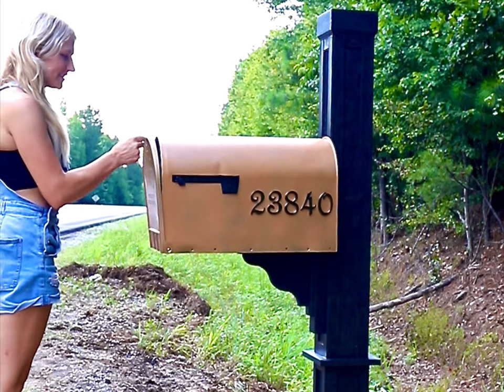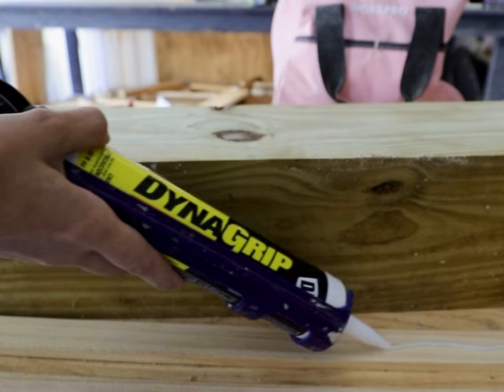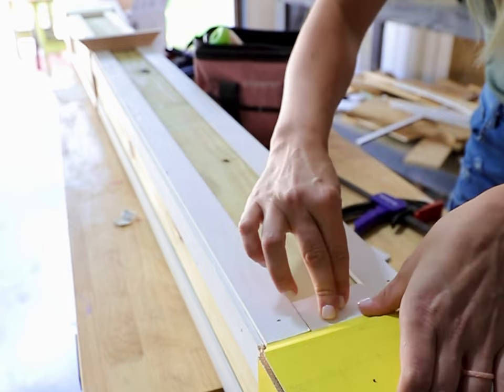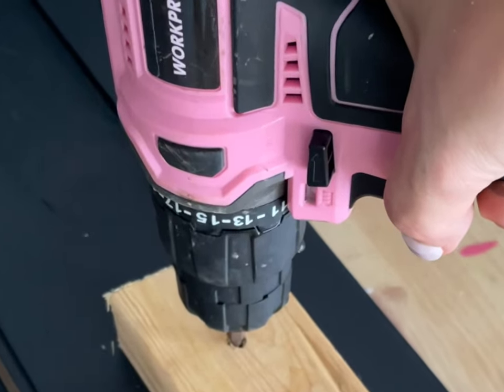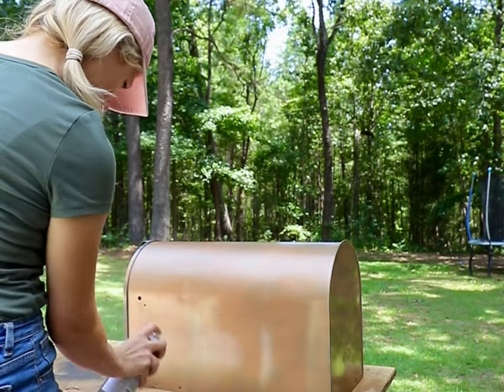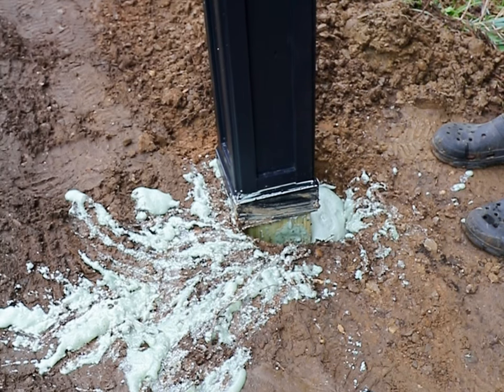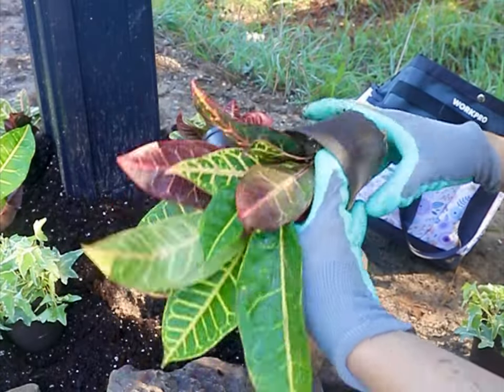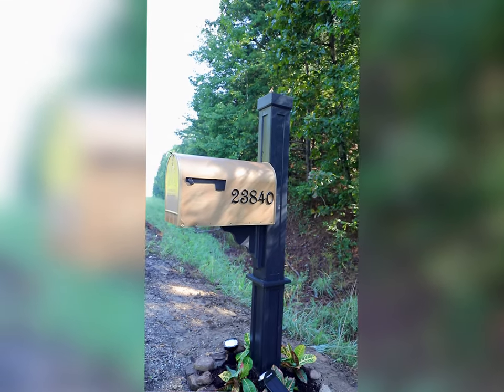DIY Farmhouse Style Mailbox Makeover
This easy DIY mailbox makeover has my stamp of approval 😉

Our mailbox has been an eyesore since we moved in & it feels so good to have it finally taken care of!

Had I know it would only take a few of my favorite @WorkproTools & a weekend to fix I would have done this a long time ago!

I feel like our curb appeal just went up a whole bunch of notches 👏🏻

✨You can find the complete Mailbox Makeover tutorial at SouthernYankeeDIY.com along with the total cost of this project ✨

Do you need a mailbox update?
Or is there another curb appeal project on your to do list?

Want more Southern Yankee DIY?!